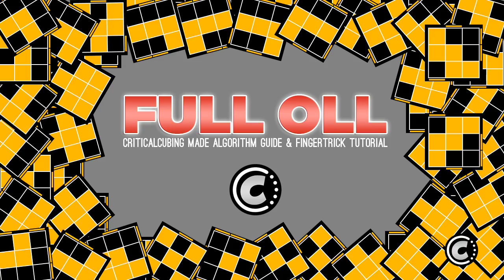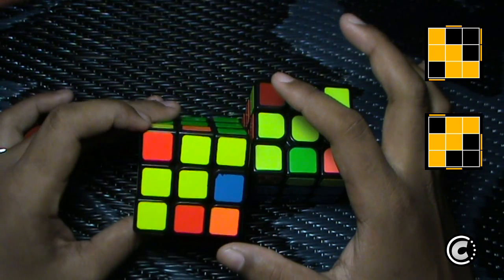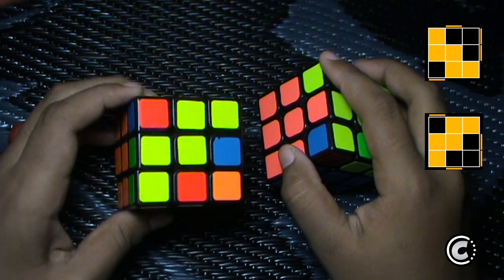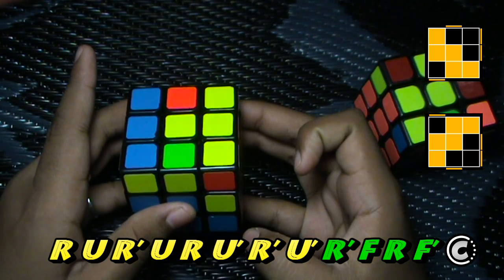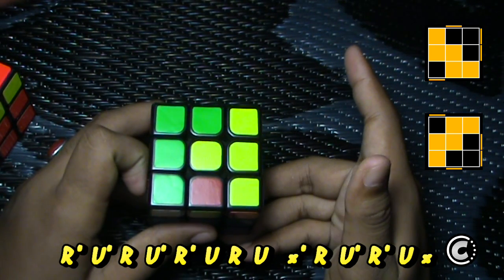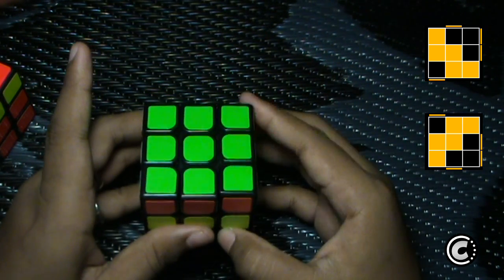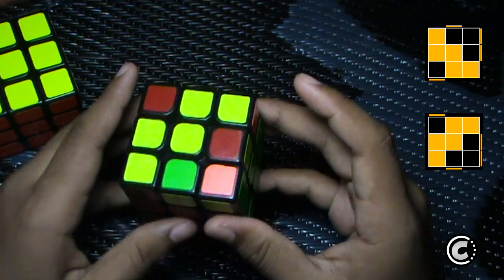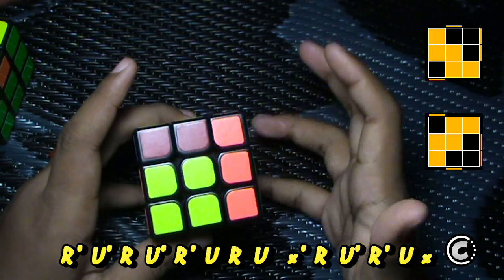FULL OLL TUTORIAL - W OLL CASES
Welcome to the 2nd video for the Full OLL Tutorial series. We take a look at the W OLL Cases. OLL No.36 and OLL No.38 . Next video would be Kite Cases. Also, check the previous video :)